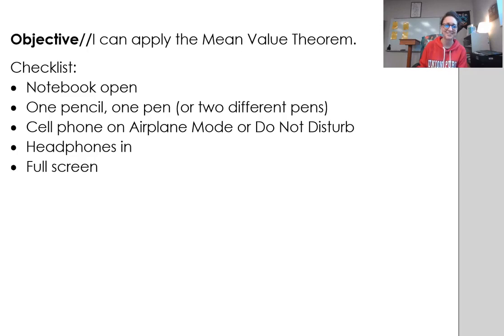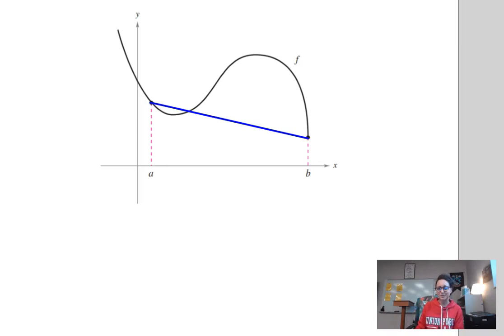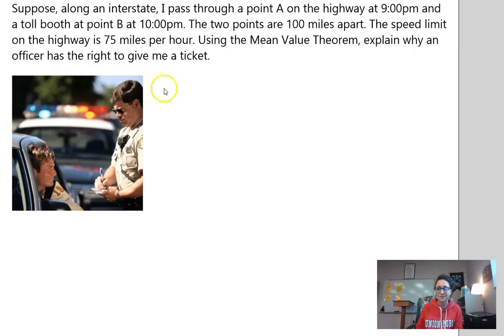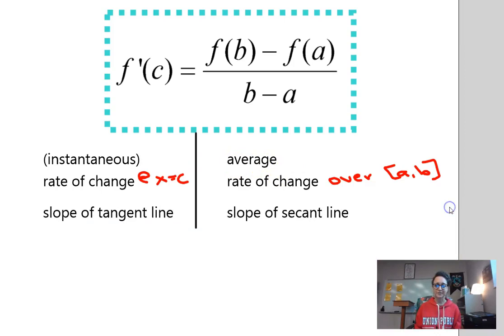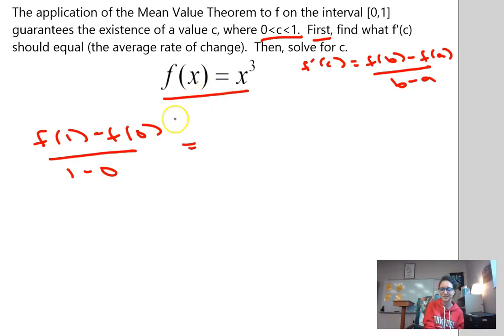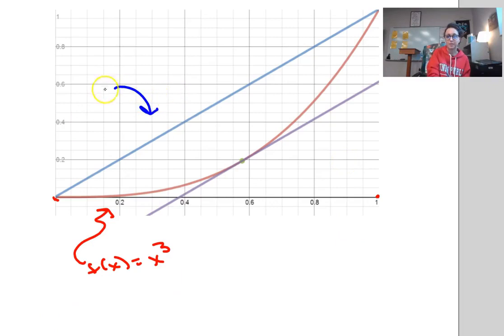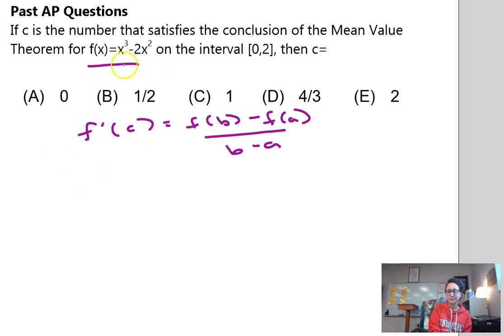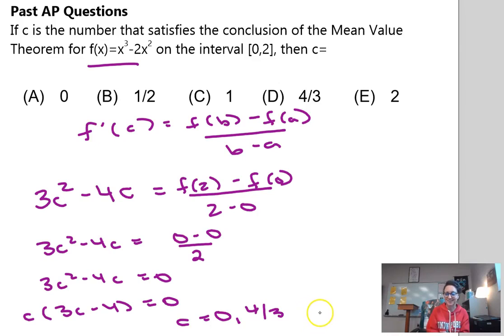4.3b Mean Value Theorem